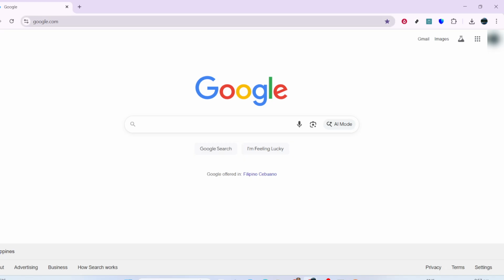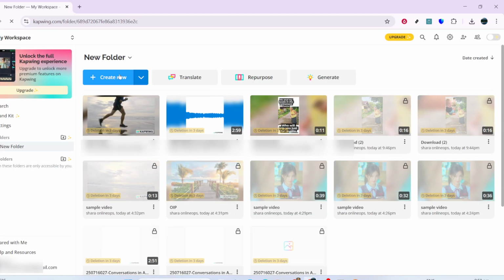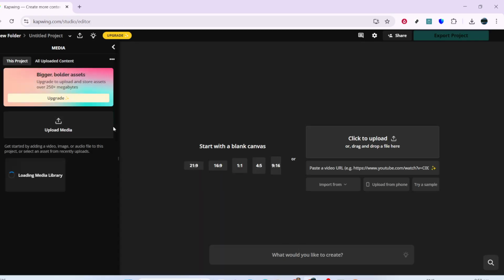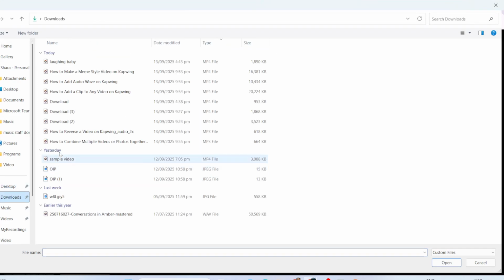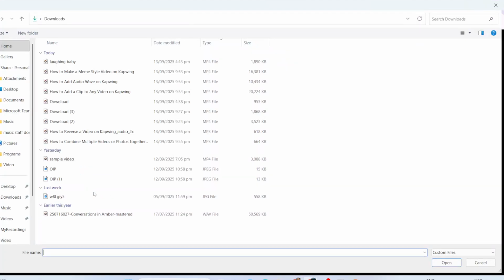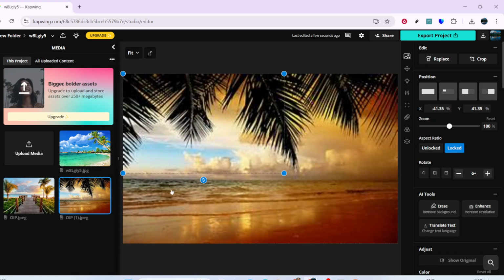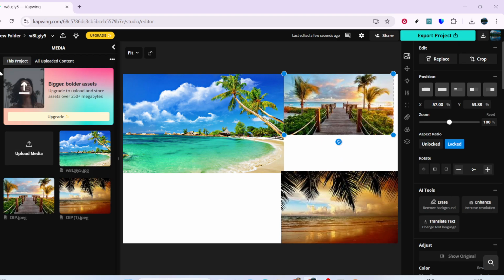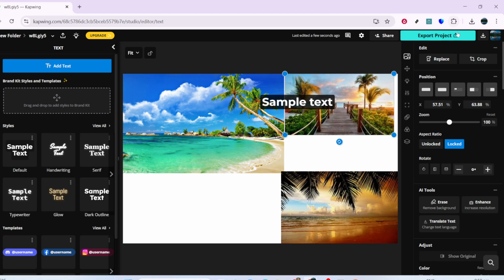How to Combine Multiple Videos or Photos Together with Kapwing